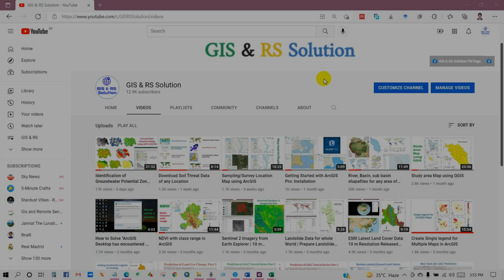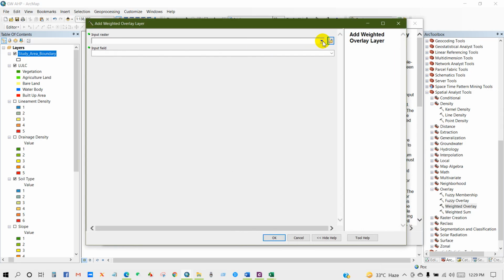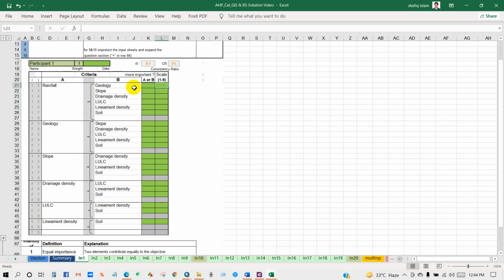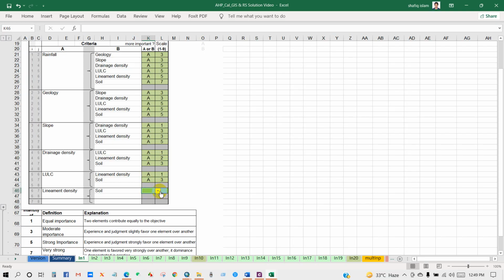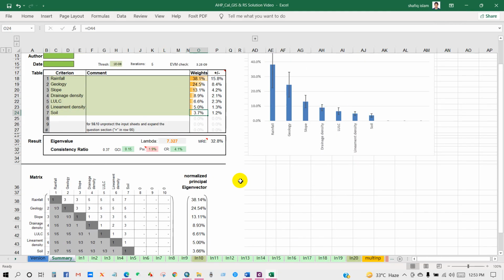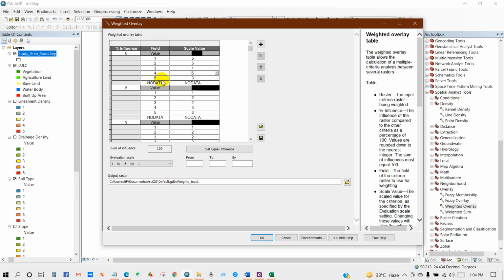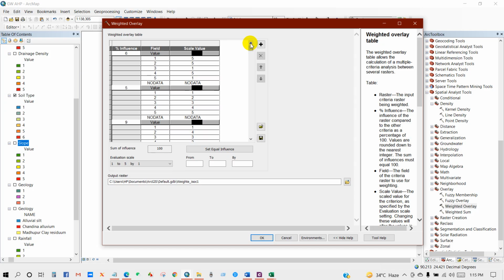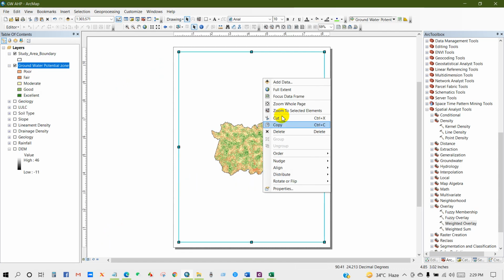Groundwater Potential Zone using GIS/Remote Sensing Techniques and AHP (Part-2)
Identification of Groundwater Potential Zone using GIS/Remote Sensing Techniques and AHP

In the first part I have shown and explained how to prepare factors that influence ground water potential zones. I have prepared factors such as drainage density, lineament density, land use and land cover, geology map, soil category map, rainfall map. Also have shown how to perform reclassification for weighted overlay techniques.
In this video, I have explained how you can perform adding these factors in weighted overlay and also how to do pairwise comparison matrix automatically in a Excel  sheet. I have used An AHP automatic excel sheet where you just have to put the criteria and it will automatically generate weighted score and then just input these in the ArcMap. You don’t have to calculate manually weighted score for each criterion. This technique you can use for any risk assessment study like flood risk, landslide, earthquake risk or any kind of risk assessment study.
Please remember that the Projection system and cell size for all of your maps need to be same. Otherwise, you cannot perform the process. It will not give the accurate results. You just need to check for every map that the projection system and cell size are same.